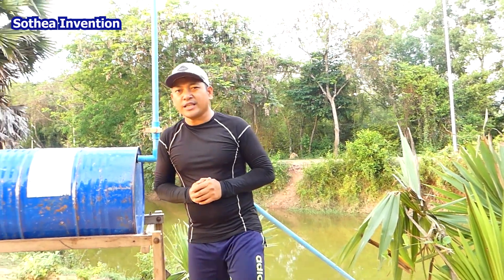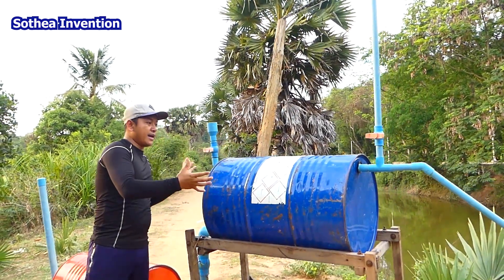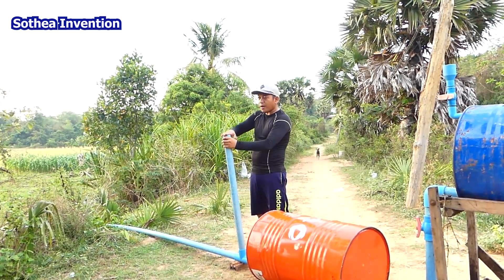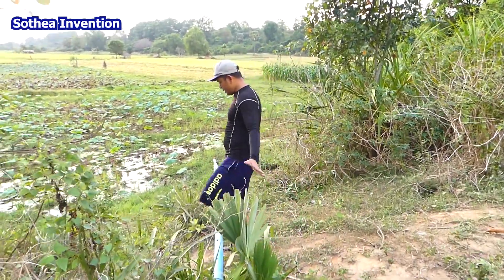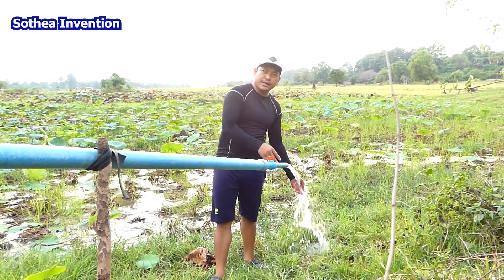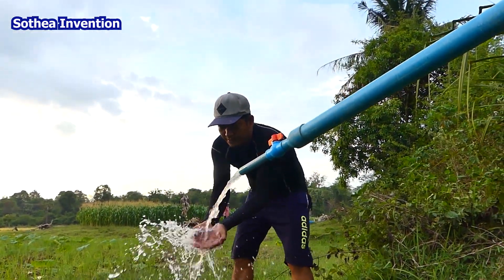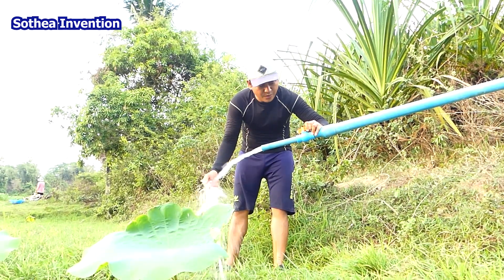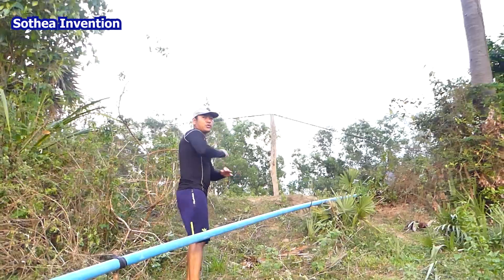Pressured Pump: How to make free energy water pump for lotus farm